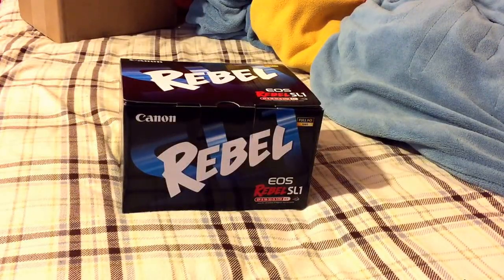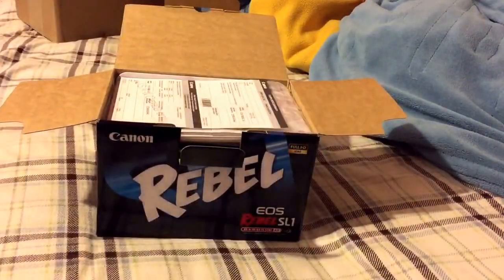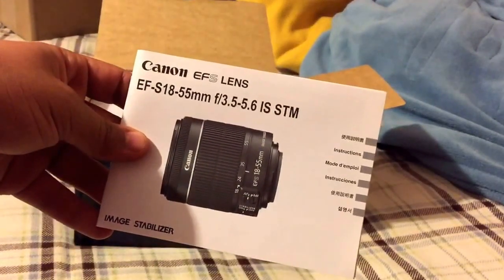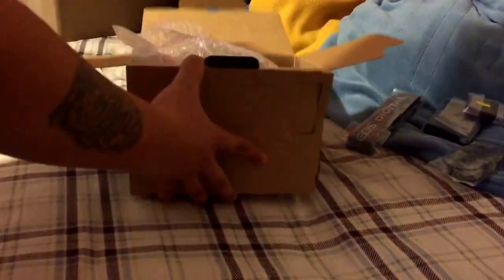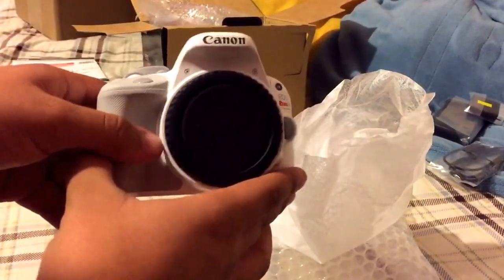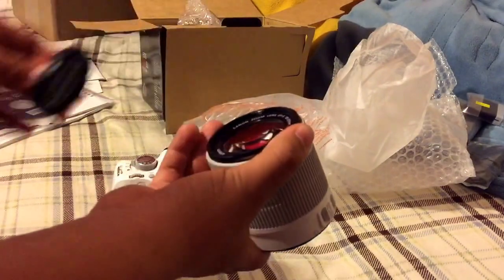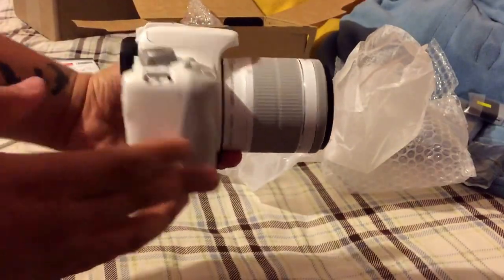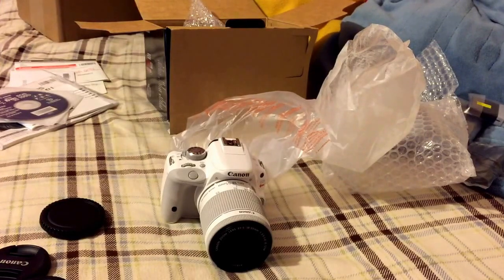Canon White Rebel SL1 18-55mm Lens Kit Unboxing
Finally the time has come guys! I finally got a professional camera!